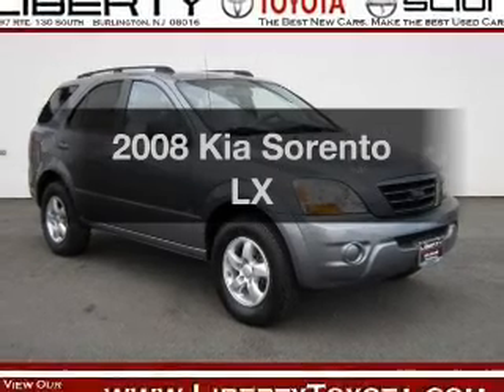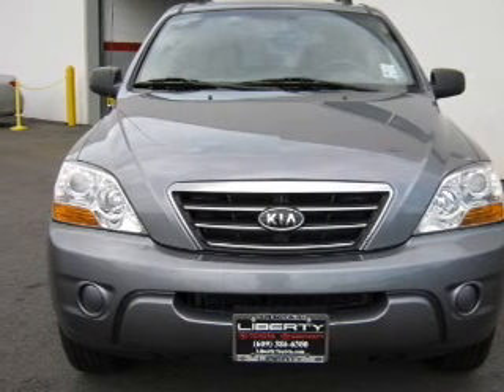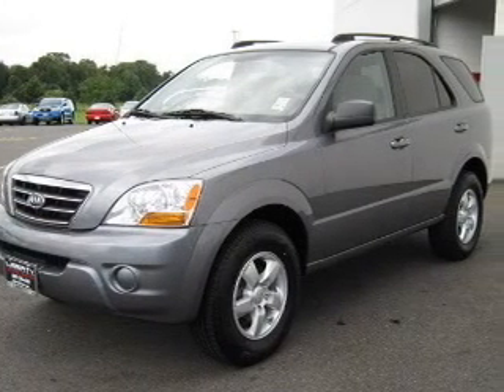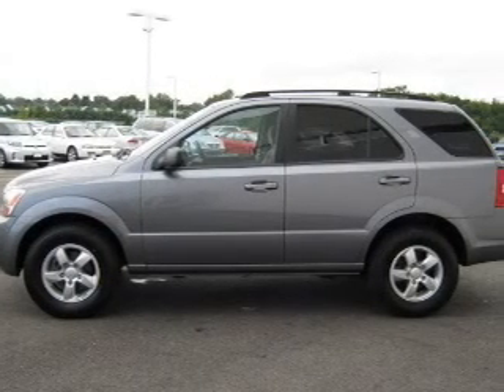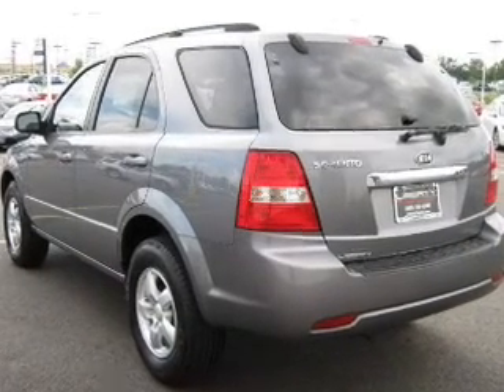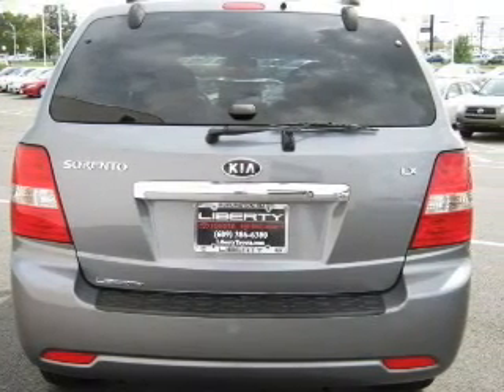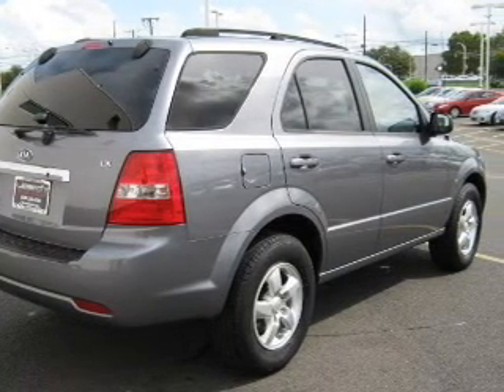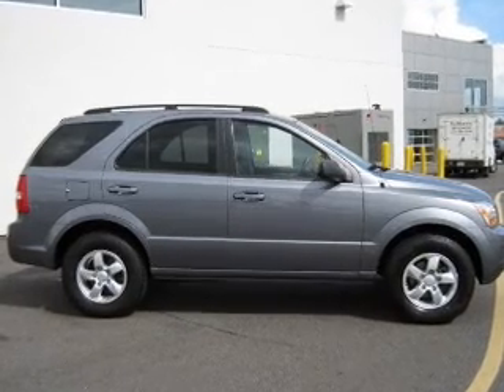2008 Kia Sorento - Burlington NJ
Year: 2008
Make: Kia
Model: Sorento
Trim: LX
Engine: 3.3 liter 6 cylinder 24 valve
Transmission: 5-Speed Automatic
Color: Black
Mileage: 26966
Address:
4397 Rt 130 S